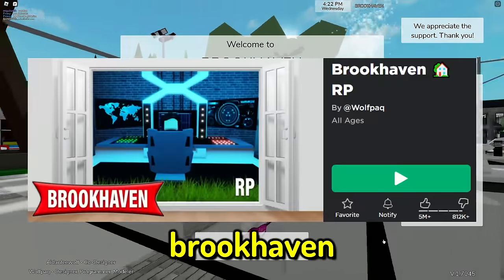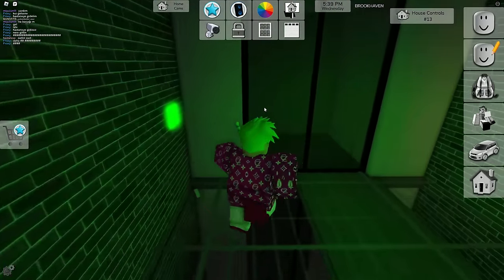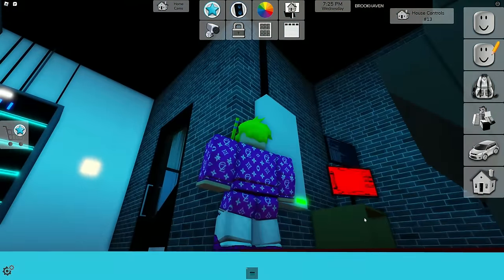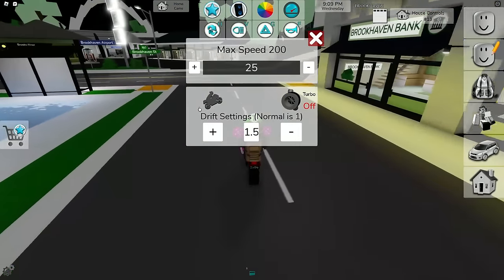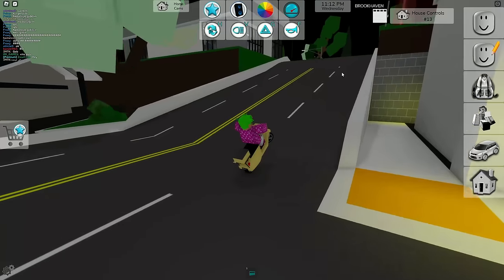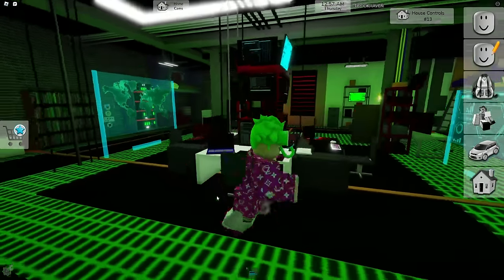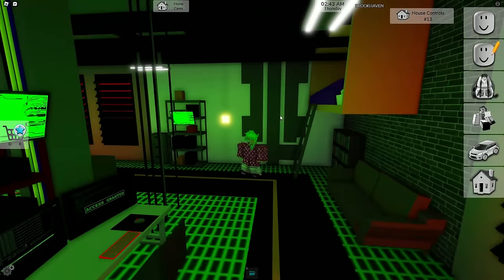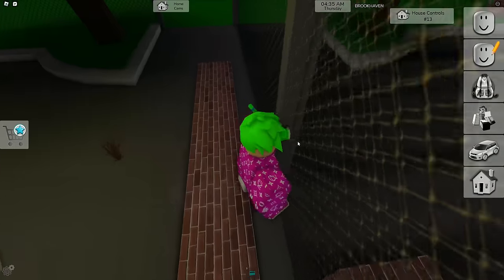NEW UPDATE IN BROOKHAVEN RP!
I checked out the New hacker update in Brookhaven RP on Roblox !